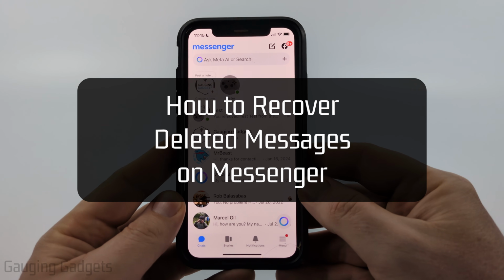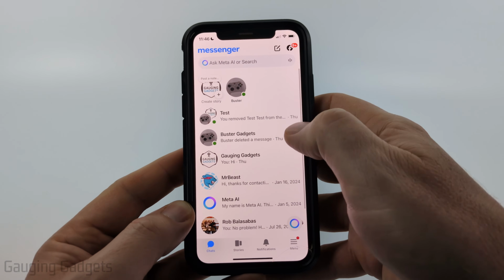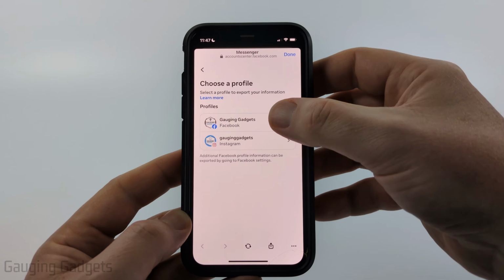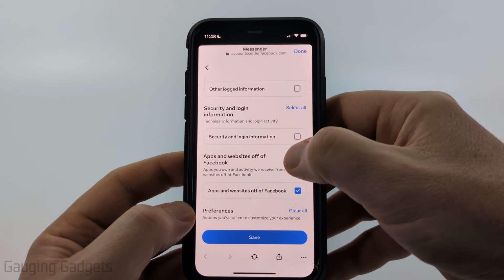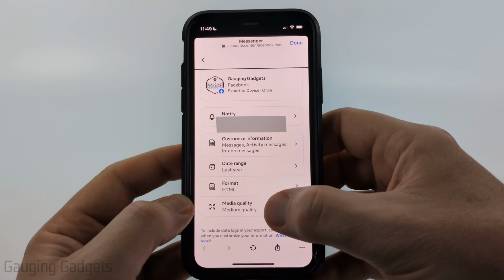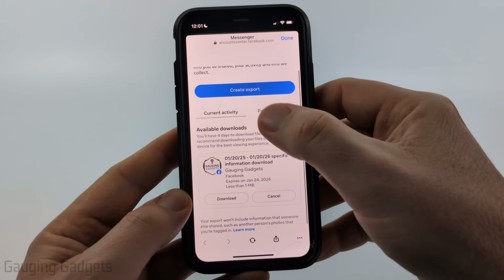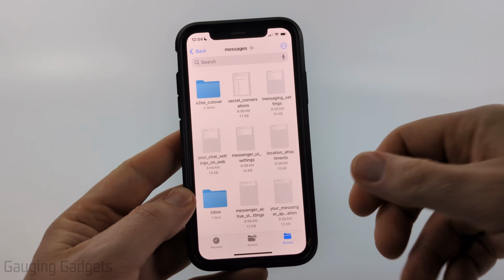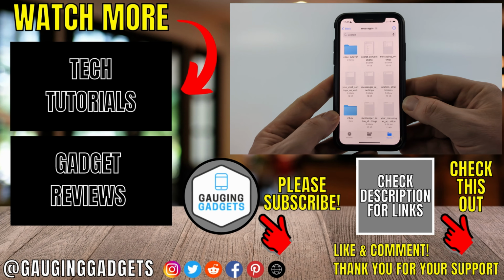How to Recover Deleted Messages on Messenger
How to recover deleted messages on Messenger? In this tutorial, I'll show you the different methods to retrieve deleted Facebook Messenger conversations on iPhone, Android, and Samsung. This means you can potentially restore important chats you accidentally removed without needing any third-party apps.